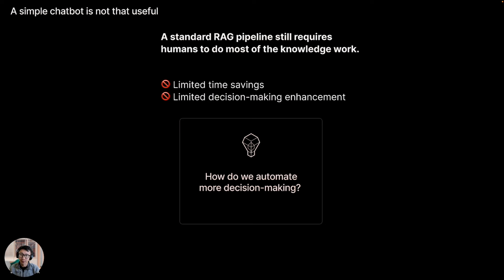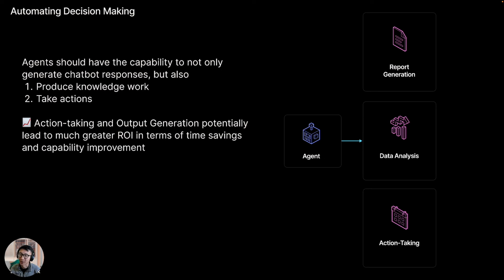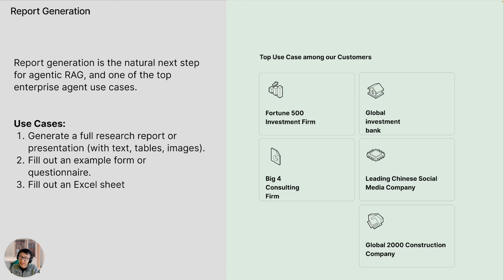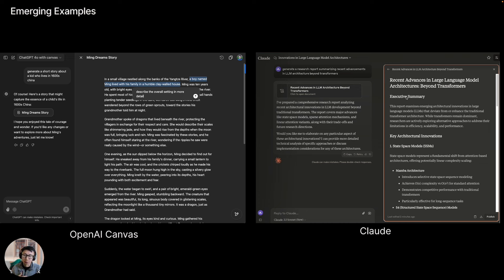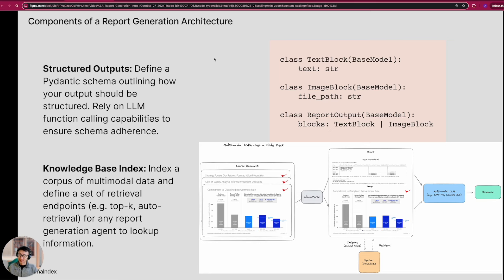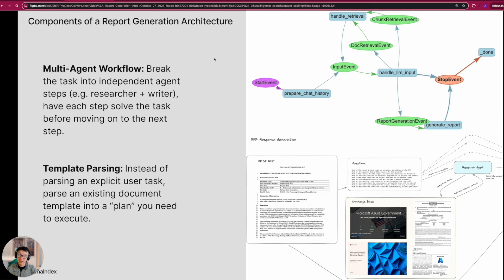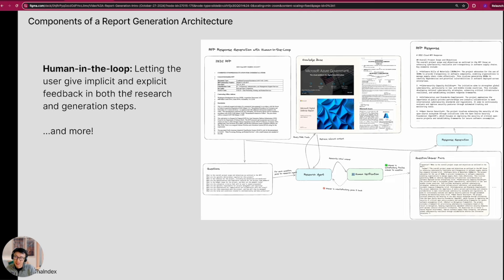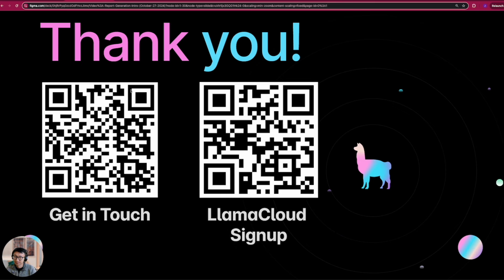Introduction to Report Generation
The video presents LlamaIndex's vision for moving beyond basic RAG (retrieval-augmented generation) chatbots to more sophisticated AI agents that can generate complete reports and documents. While simple RAG chatbots save time by acting as basic search tools, proper report generation agents can automate the output generation step; common use cases include generating research reports, slide decks, filled forms, and Excel sheets.

Core components needed:
* structured outputs with defined schemas
* knowledge base integration
* multi-agent workflows
* template parsing
* human-in-the-loop feedback systems.

LlamaIndex helps developers build production-ready report generation agents.

If you're interested in building RAG in the enterprise, come talk to us